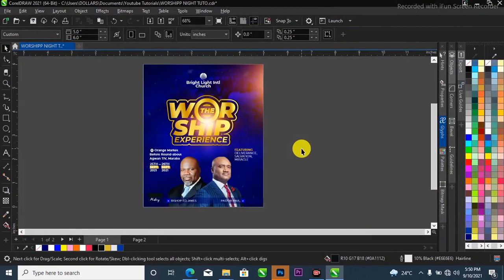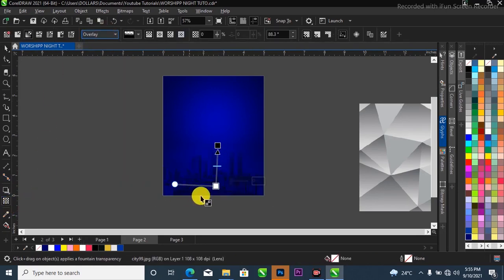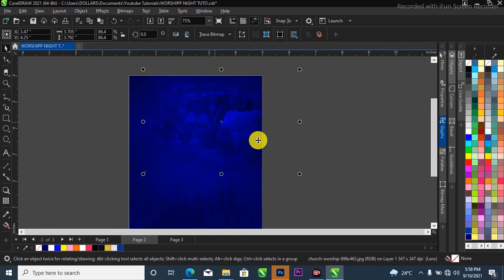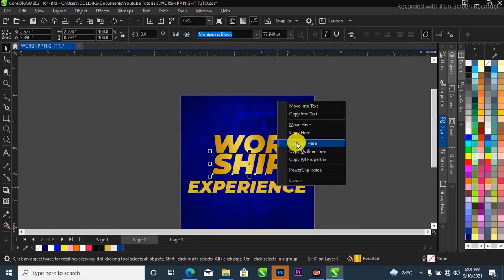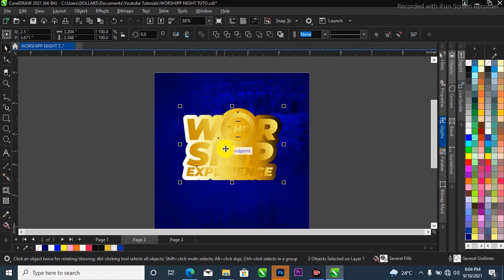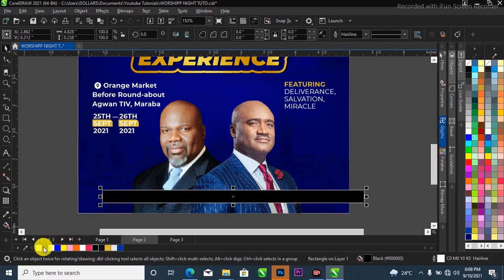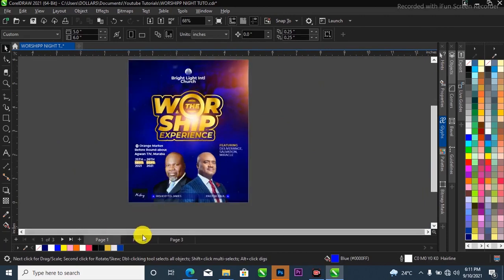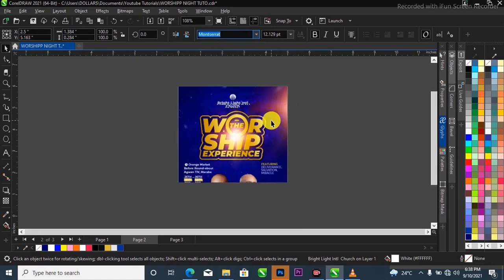CHURCH FLYER DESIGN WITH COREL DRAW || COREL DRAW TUTORIAL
This is Corel Draw Graphics Design
help you understand what goes into creating advanced you can get, in this video you are going to learn step by step on how to design a simple church flyer with Corel Draw 2021.

Corel Draw has a lot of tips and tricks,
I love showing up tops tricks.